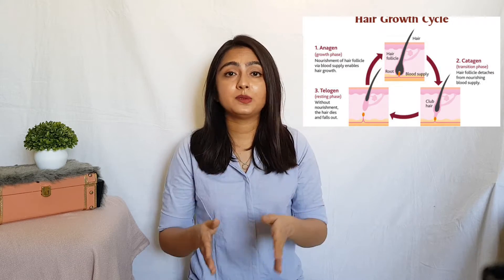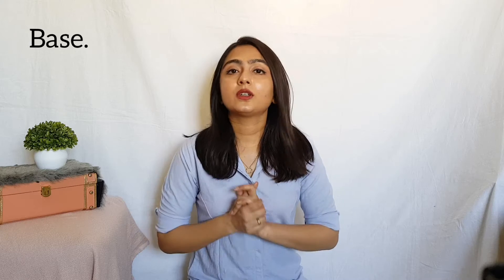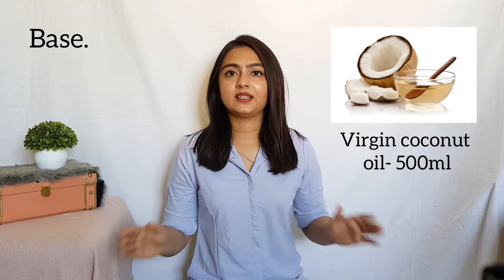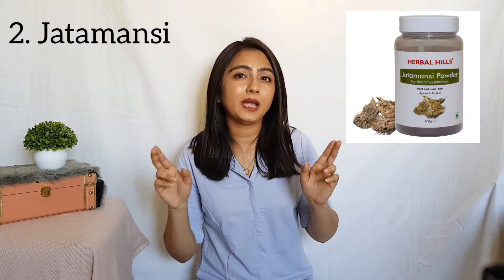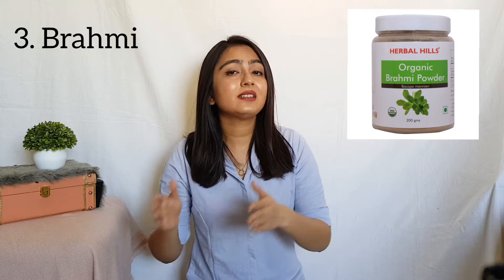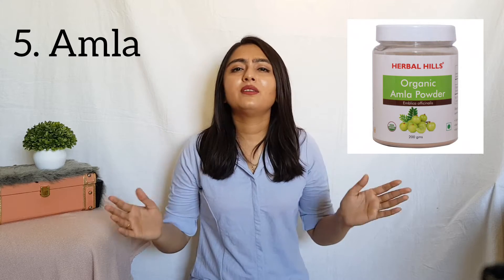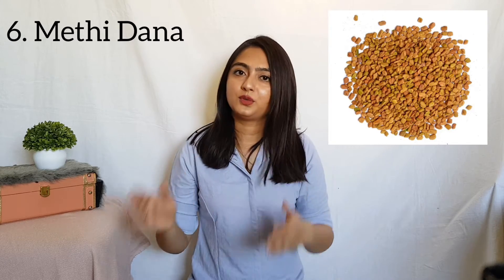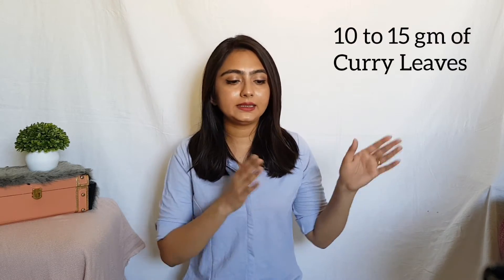Hair Fall & Hair Growth Treatment at Home | DIY Herbal Hair Oil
Losing your hair can leave you feeling stressed, hence it's incredibly important to realize how common female hair fall problem is – and that if you are experiencing it, you are not alone and it is nothing to be embarrassed about,

The good news is you can really do something about reducing excessive hair fall. There are easy hair fall and hair growth treatments at home, and in this video, I will have shared a few such hair fall control tips.
In Ayurveda, head massage with medicated hair oil has been recommended to encourage scalp health as it stimulates blood flow to the area. Such hair fall oil  makes the hair stronger from the roots. It's a really great hair fall solution for anyone who struggles with hair loss and breakage as it strengthens and protects hair follicles and strands, conditions the scalp skin and cultivates healthy hair growth.

Recipe of the Hair fall oil
Base: Virgin coconut oil-500 ml
1. Bhringraj or False Daisy Powder: 25g (Buy
2. Jatamansi or Spikenard Powder: 25g
2. Brahmi or Water Hyssop Powder: 25g (Buy
4. Hibiscus or Gulhad flower, dried petals: 50g
4. Amla or Indian Gooseberry powder: 50g (Buy
6.
7. Curry leaves or Kadi Patta: 10-15g
8. Rosemary Essential Oil: 3ml
Preparation Process
1. Take a fine cheesecloth or muslin and put all ingredients except Rosemary essential oil in it. Then make a pouch or potli. Do not tie too tightly, leave some space for the herbs inside it.
2. Take a thick bottom aluminum or non-stick pan of at least 1 liter capacity. Don’t use steel pans, because it heats up fast, and can burn the oil.
3. Immerse the herbs pouch into the oil. If it floats up, use a heavy spoon or spatula to put it down.
4. Warm the oil slowly in low heat. The oil must not boil. Keep warming it for at least 30 to 45 minutes.
5. Put off heat, cover the pan, and leave it for 24 hours. This will ensure all the herbal essences are properly infused into the oil.
6. Add a few drops or approximately 2.5 to 3 ml of Rosemary Essential oil in the tonic, mix well by stirring slowly. Voila, your hair tonic is ready.
7. Strain the oil and store in a glass bottle. Do not use plastic bottles, because harmful chemicals from plastic can get into the oil.
1. Apply to the scalp using your fingertips in circular massaging motion like this
2. Let the tonic soak into your scalp for at least an hour. Best is leaving it overnight.
3. Wash your hair with a gentle shampoo.
4. Although some effects will be visible after the first application itself, you will have to do this regularly for 3 months to get the most benefit.